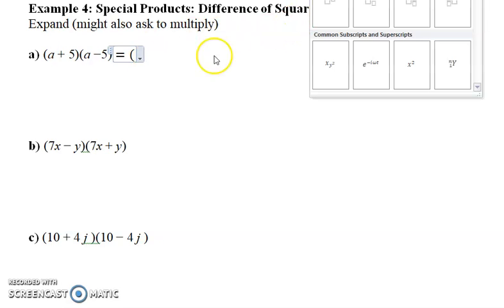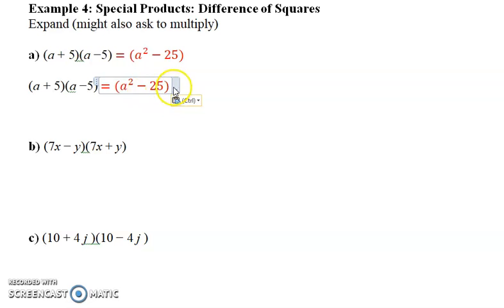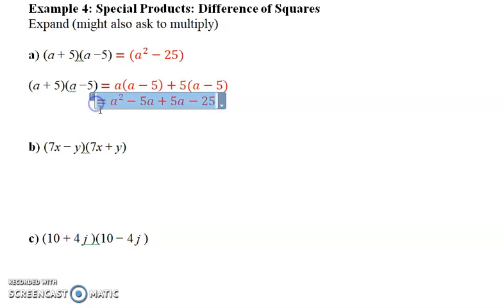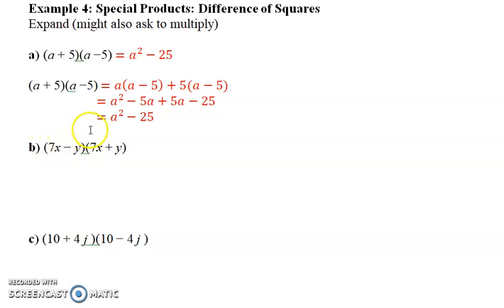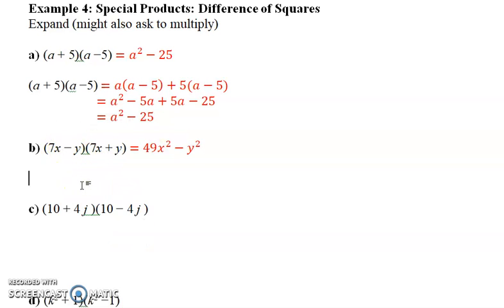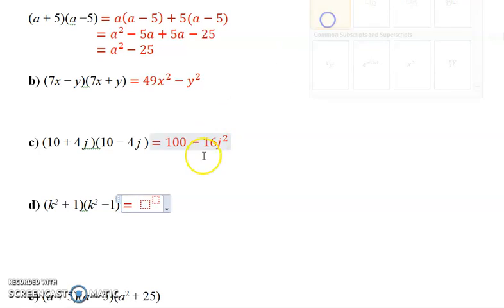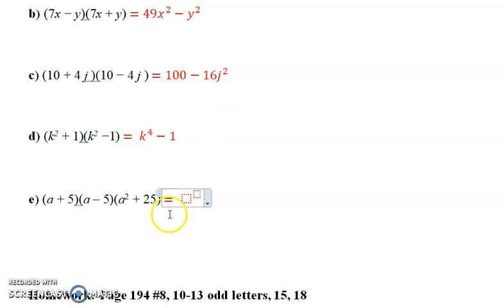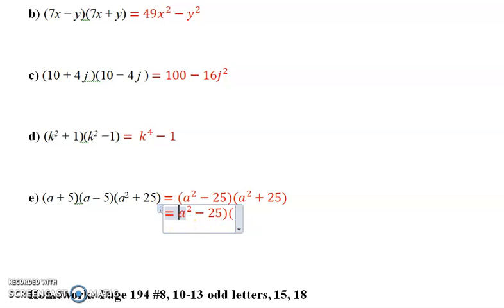Math 10 3.8 part c